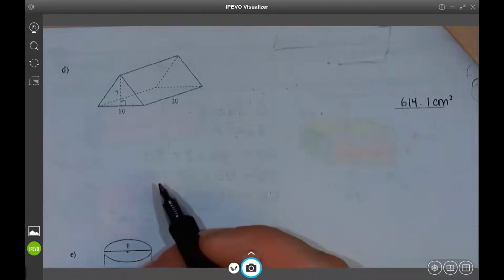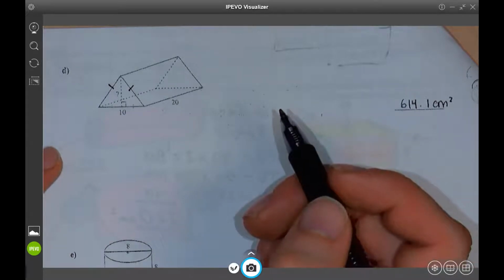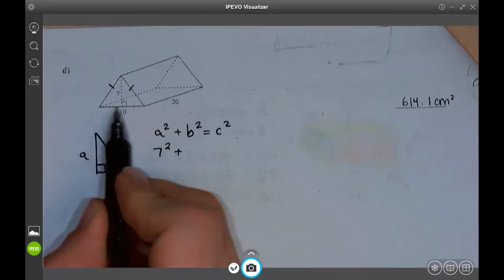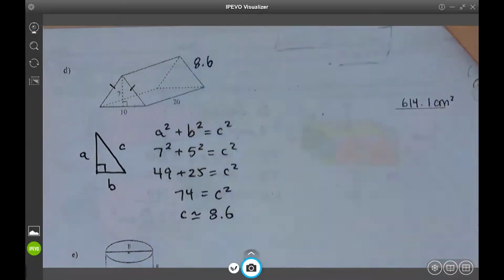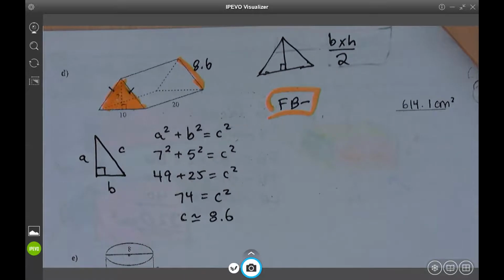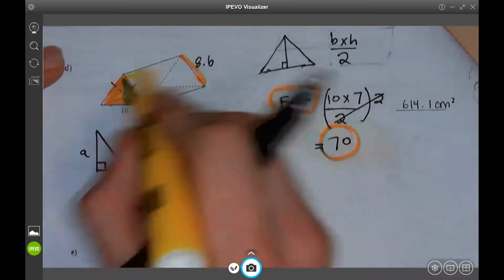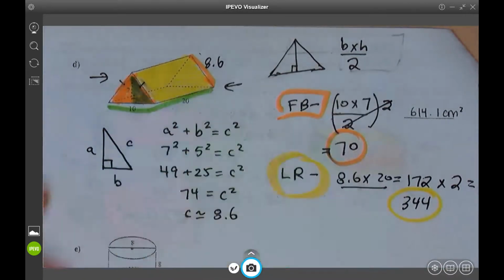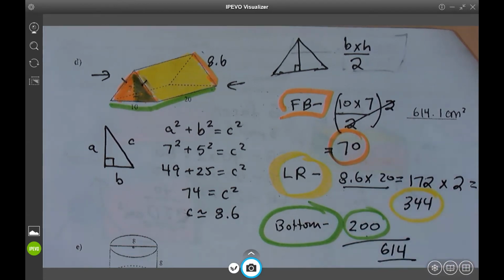Untitled: May 13, 2021 9:15 PM